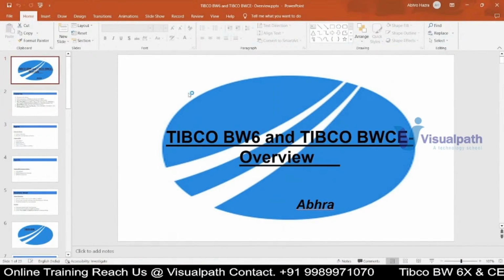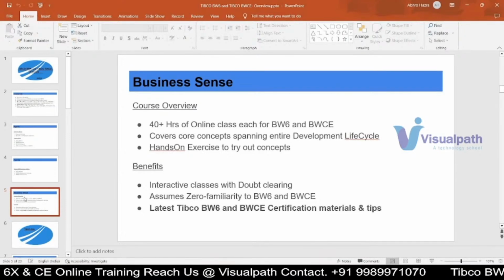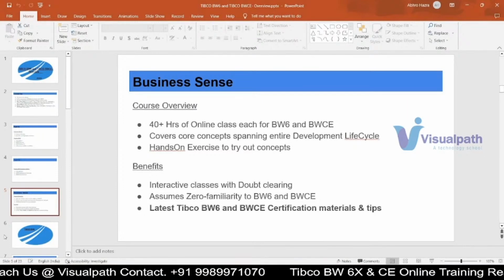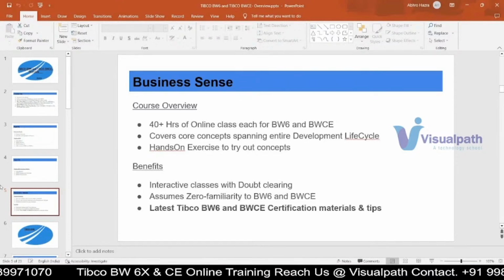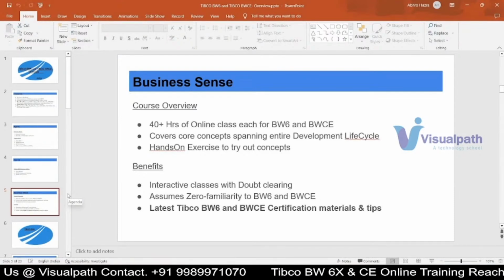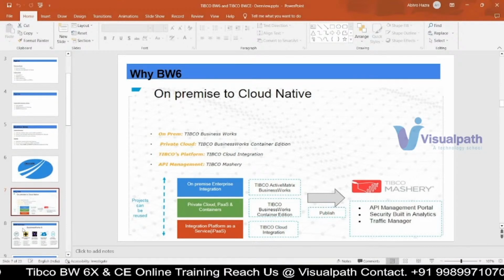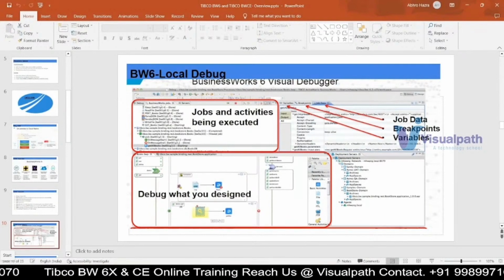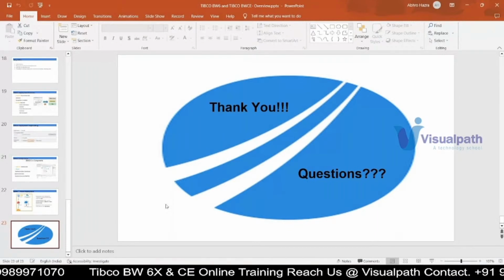What is TIBCO || TIBCO BW6 & TIBCO BWCE || Live Demo Session By Visualpath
What is TIBCO BW

TIBCO BW is a Java based platform and very little development is done in Java. TIBCO ActiveMatrix BW is a XSLT processing engine with lots of connectivity components (Named Starters and Activities in the TIBCO world)
Using TIBCO BW 5.14  Pre-Built Connectors and Targets it is easy and fast to connect all of your systems, Cloud Technologies and On-Premise Applications. We can see all the List of Available Connectors in Eclipse IDE and We can choose the ones you want to work with, without the need for a separate installation. The open and extendable design allows you to implement custom connectors using Java and produce components that can be used in the same way as native connectors.